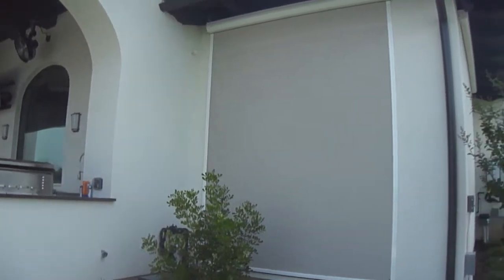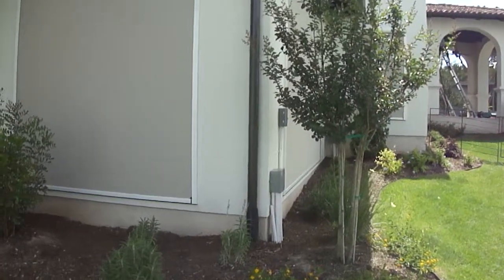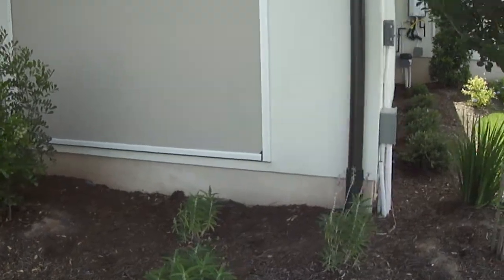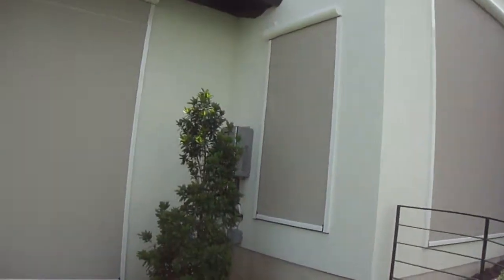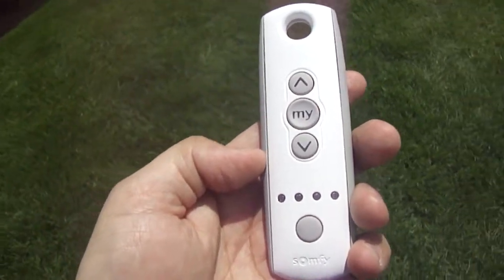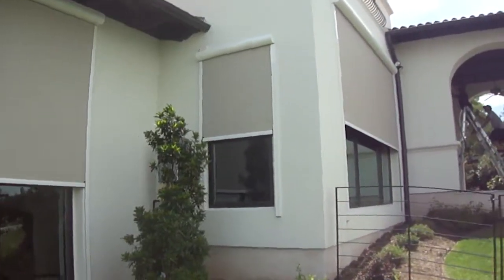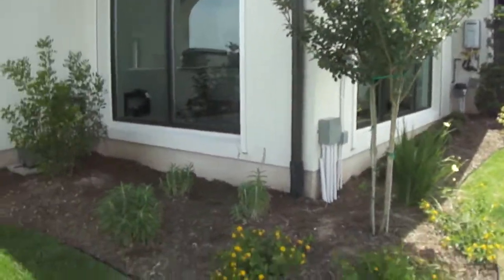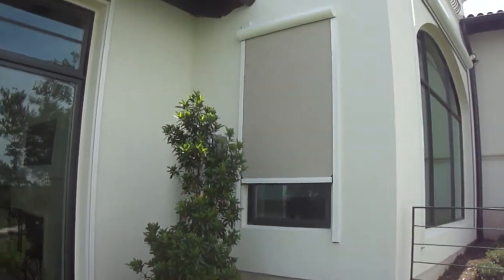Motorized Roller Shades, Dallas, San Antonio, Austin, Houston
This video is a recent installation that we completed of several exterior motorized roller shades.  The fabric that was used is a 95% fabric.  It allows only 5% of light to come through the window opening.  This is a great way to keep your home cool as you are blocking the sun before it gets to the window.

The unit has an enclosed aluminum housing that can be manufactured in multiple colors.  The paint is a powder coat base that is made to withstand the extreme temperatures in Texas.  The motorized shade is controlled VIA a handheld RTS remote.